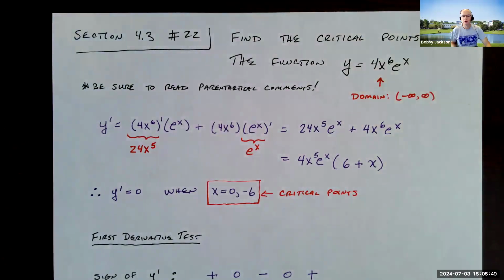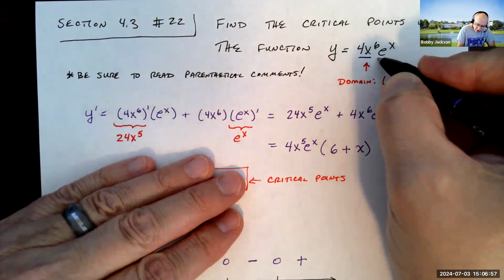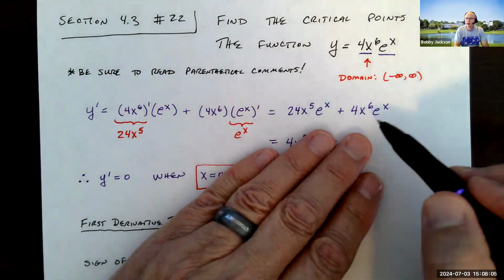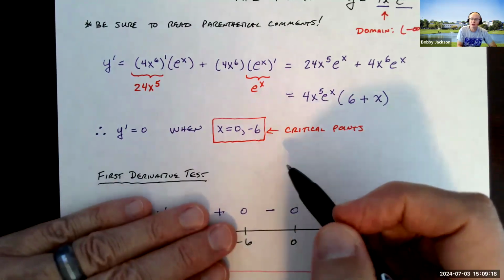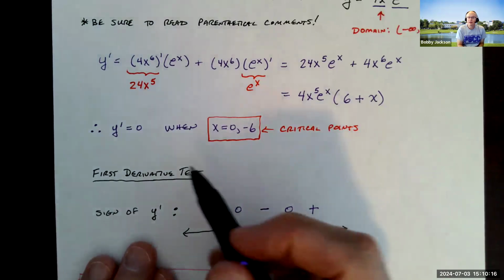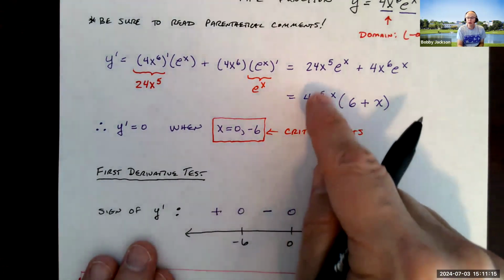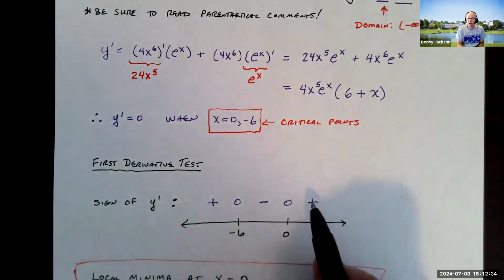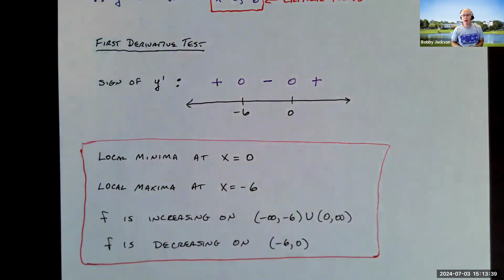Achieve Section 4.3 Number 22